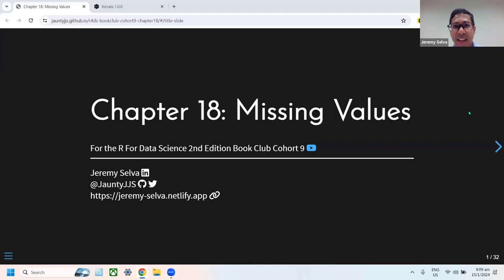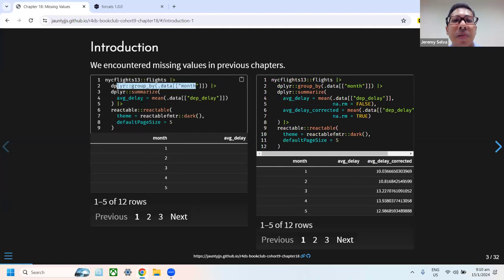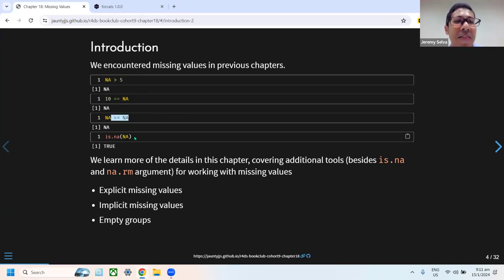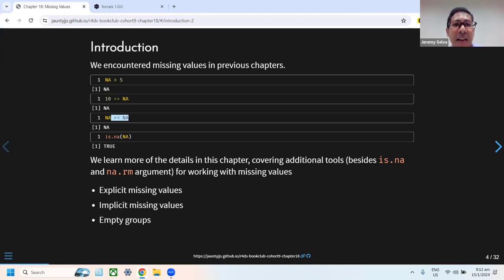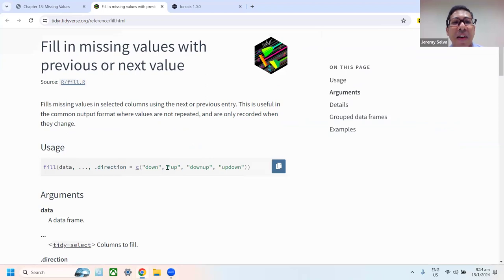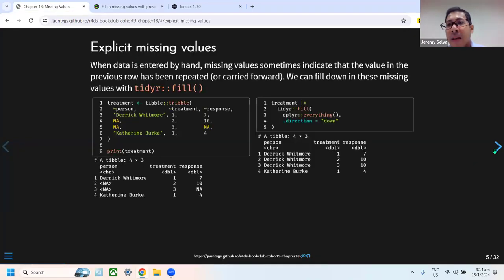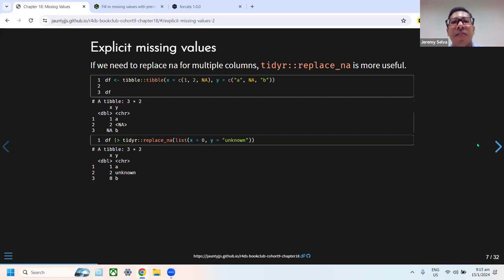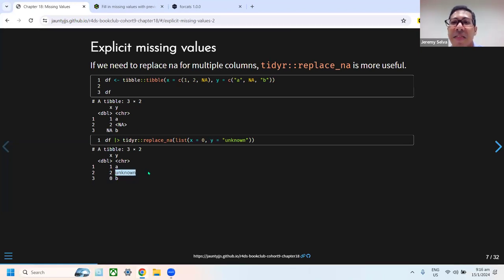R for Data Science: Missing values (r4ds09 18)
Jeremy Selva leads a discussion of Chapter 18 ("Missing values") from R for Data Science (2e) by Hadley Wickham, Mine Çetinkaya-Rundel, and Garrett Grolemund on 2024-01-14, with the DSLC R4DS Book Club. Cohort 9